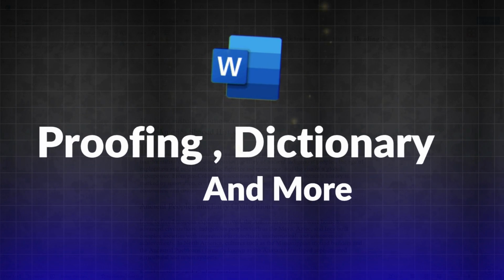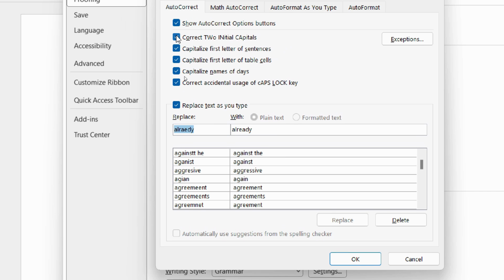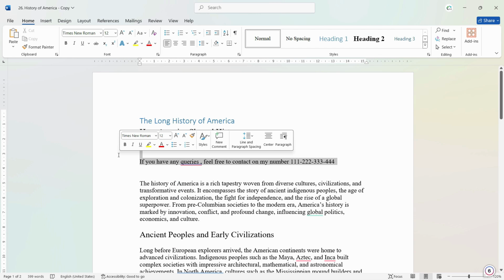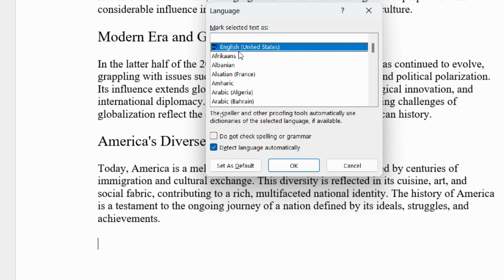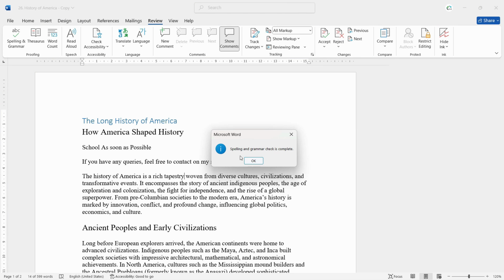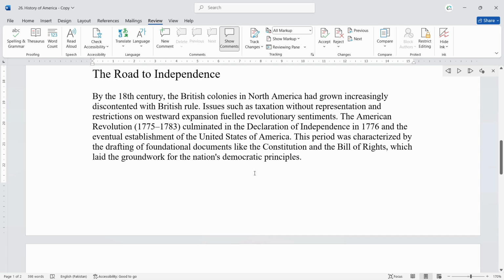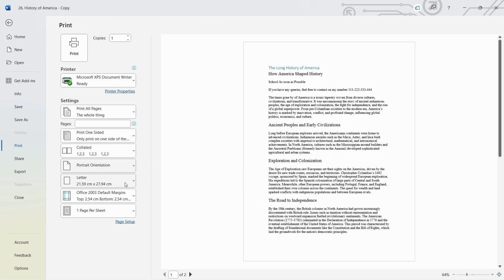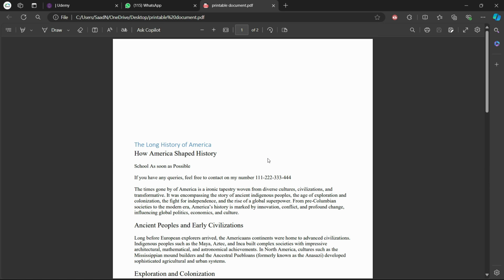How to Print a Document in Microsoft Word | Print Page Setup in MS Word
Printing a document in Microsoft Word should be simple, but proper page setup is key to getting it right. In this tutorial, we’ll walk you through the entire process of printing a document in Word, from adjusting page setup to selecting the right print options. Whether you’re printing a report, letter, or any other document, we’ll show you how to ensure your pages look perfect on paper. Learn how to set margins, choose paper size, and configure other essential settings to make sure your document prints exactly as you intend.

Watch our complete Microsoft Word playlist for more helpful tips and tricks
Join our Basic to Advanced Course now at a discounted price